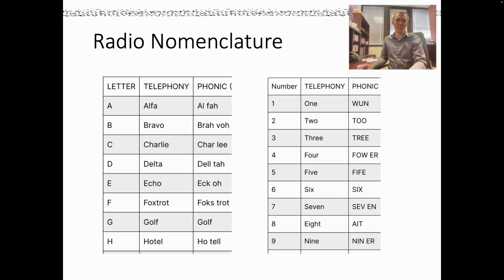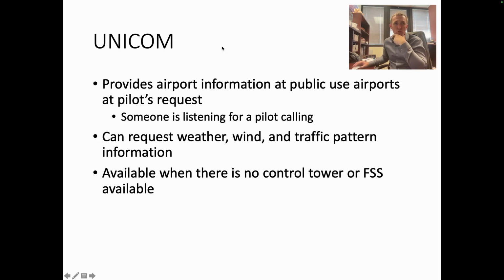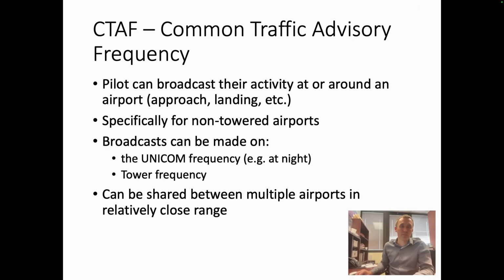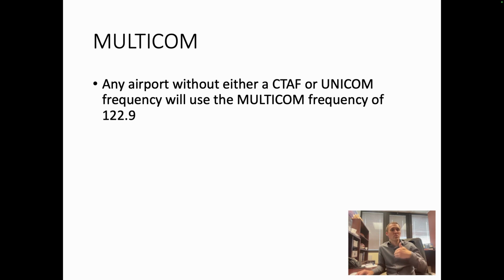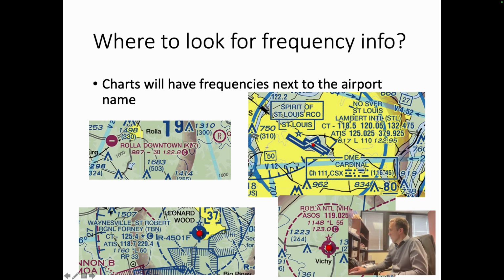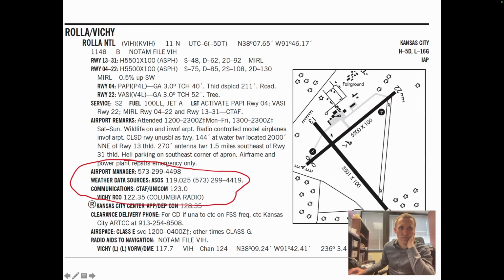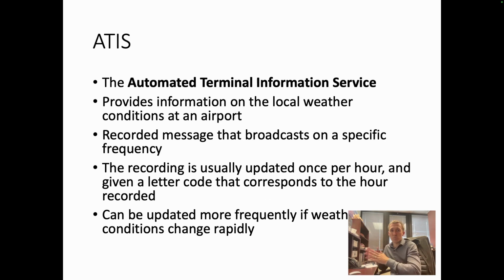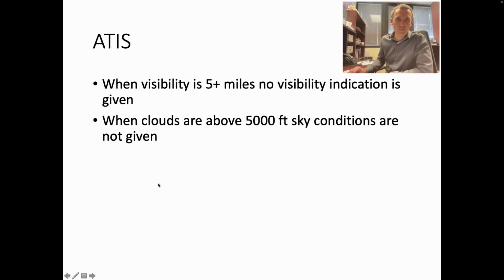Radio Communication and NOTAMs for UAV Pilots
The Pilot Institute has a page on the best handheld aviation radios